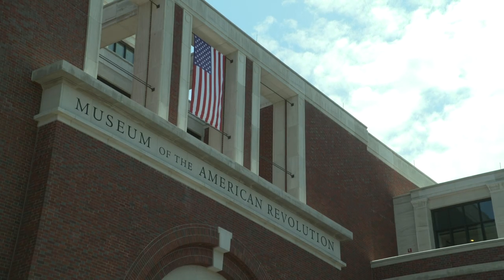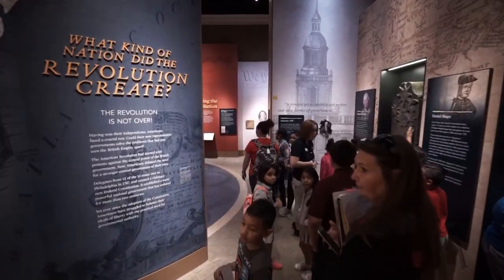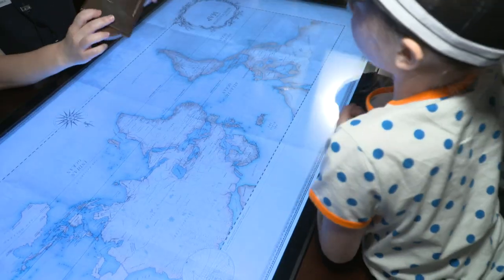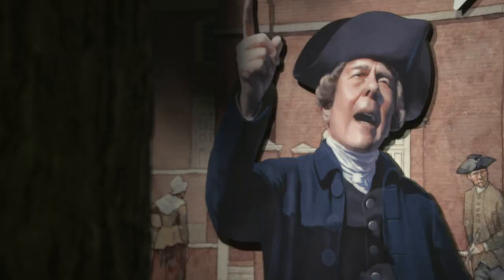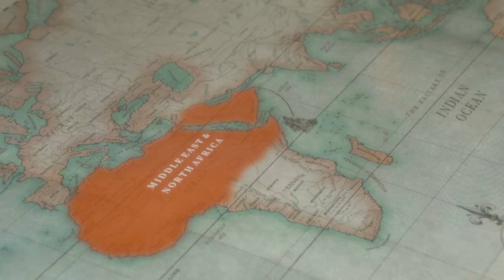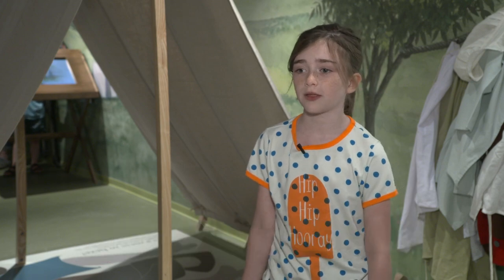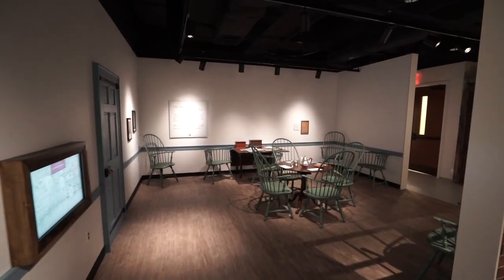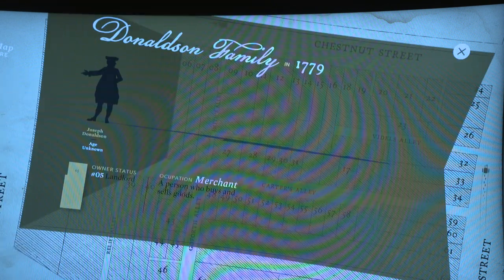American Revolution Discovery Center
A new exhibit for families opens to the public at the Museum of the American Revolution in downtown Philadelphia. Teams from the museum and FamilySearch have created a discovery center.